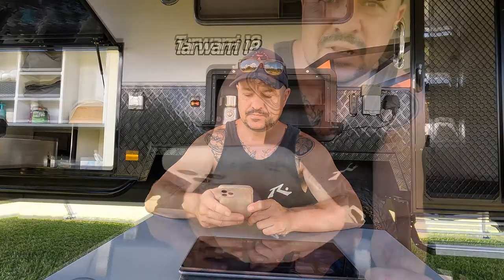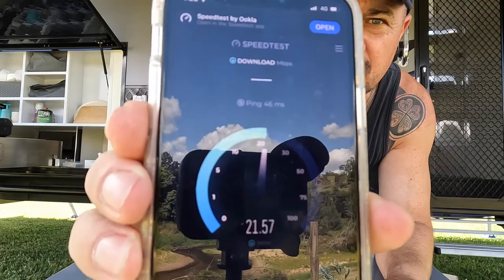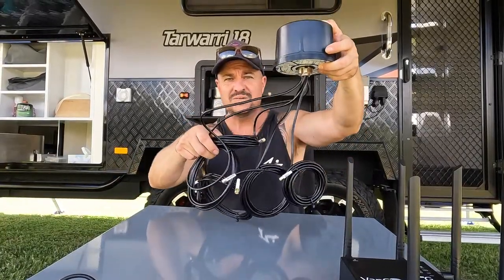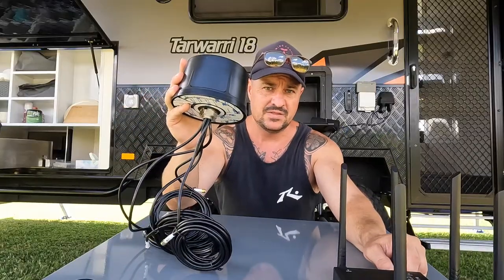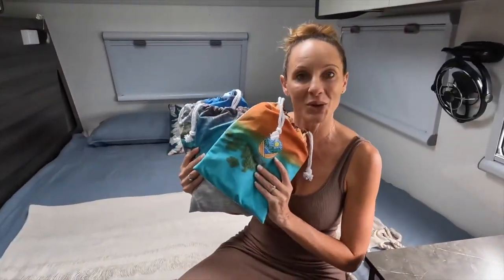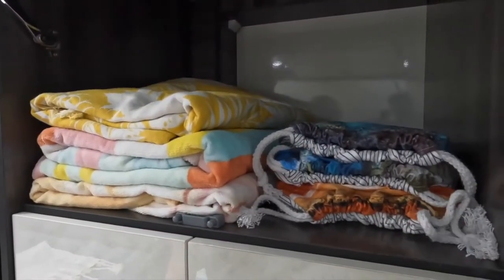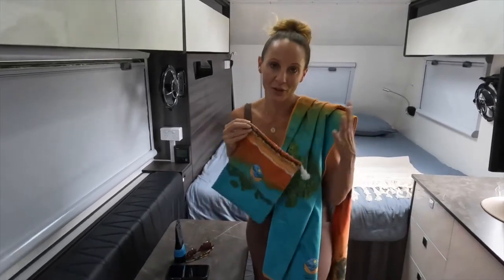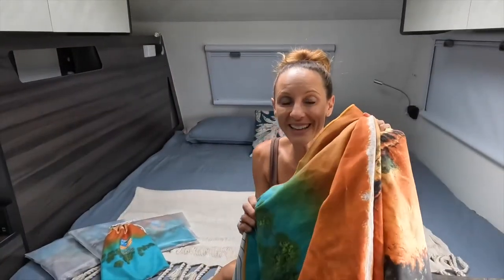Which Travel Internet Solution Is BEST For YOU?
There is NO one single Internet solution that is perfect for everyone! We all use the internet differently and there are a range of options from very little cost, through to BIG DOLLARS! In this video, I discuss and demonstrate 3 solutions from basic hot spotting, through to the most capable and most expensive solution in StarLink. We have also collaborated with @cowfish_technologies , who are a young family team from NSW who have created their own solution for VanConnect internet. We lover their story and hope you will as well.

To see the full range of @cowfish_technologies solutions, including the one showcased in this vid, go

Although I don't physically demonstrate @SpaceX Starlink RV, you can view more on the solution

We are proudly supported by @jawaoffroadcampertrailers7687 . This vid was shot under the awning of the beautiful new family van- Tawarri 18.

Our Camera and videography gear consists of:
Digital Stills- @Nikonasia D5600
Drone- @DJI Mavic 3 pro and Mini 2
Video- @GoPro 9, 10 & 11
We utilise @Apple iMovie for final editing, source our music from @artlist_io and produce our thumbnails and graphics in @canva